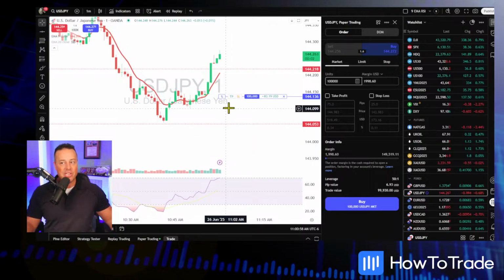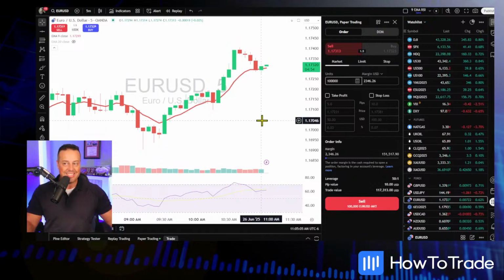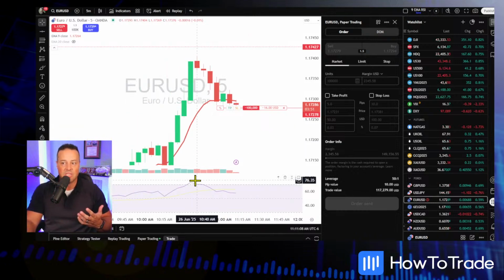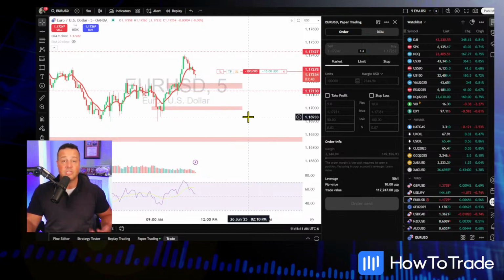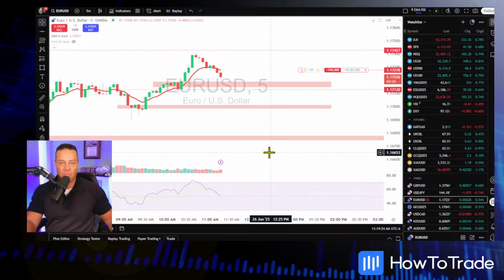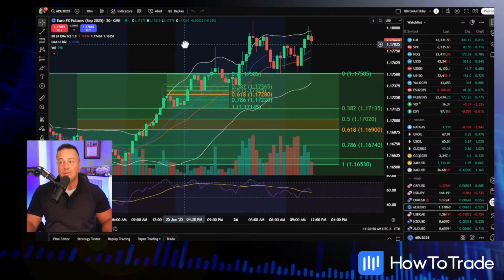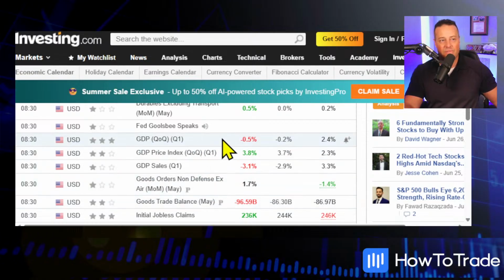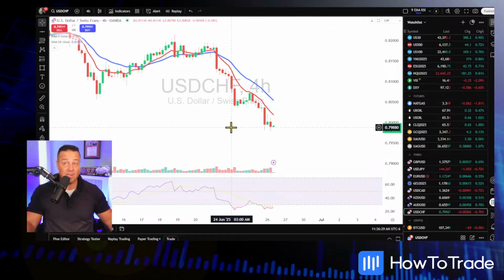Scalping The 9 EMA With RSI Confirmation!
Scalping The 9 EMA With RSI Confirmation – Live Trading Strategy!

Watch live as we break down a high-probability scalping strategy using the 9 EMA and RSI confirmation. Whether you're new to day trading or looking to refine your technical edge, this session will walk you through real-time setups, entry/exit points, and risk management techniques.

✅ Learn how to:

Use the 9 EMA for trend-based scalps

Confirm entries with RSI signals

Spot momentum shifts and avoid fakeouts

Trade with discipline in fast-moving markets

💬 Drop your questions in the chat and trade along with us!